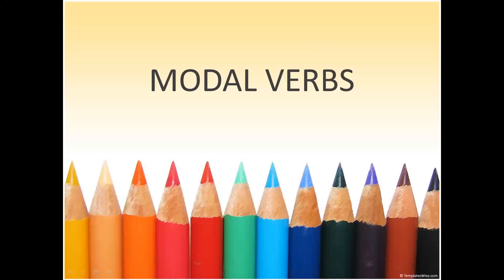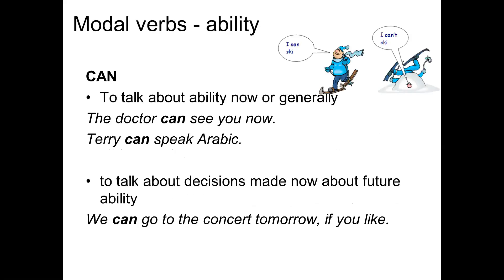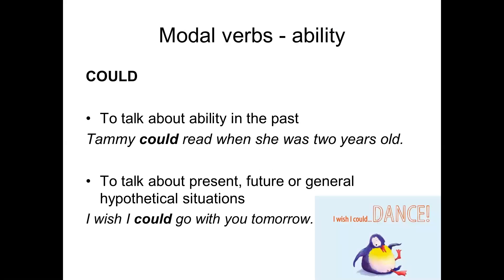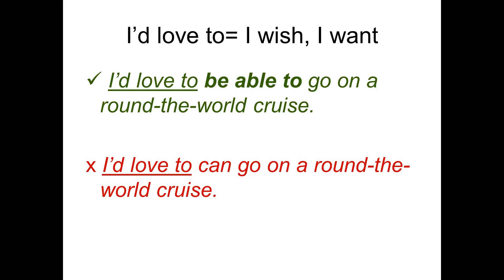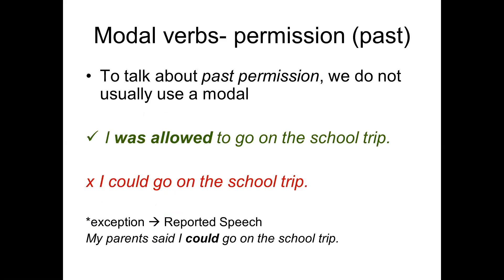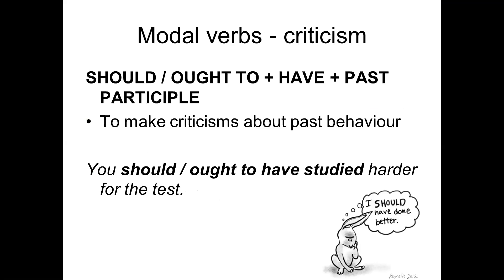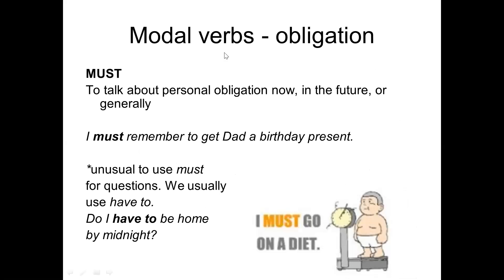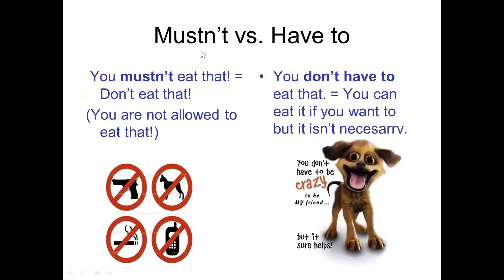prep 3 english modal verbs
التيرم التاني